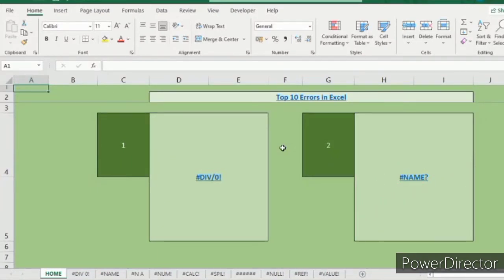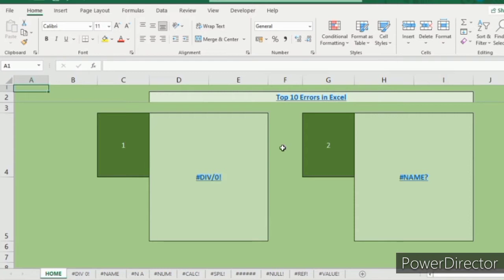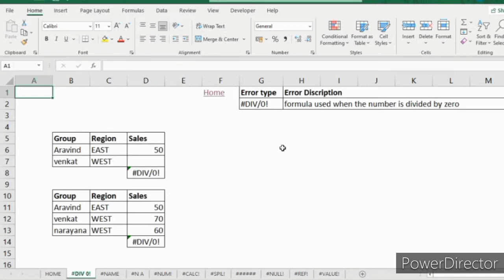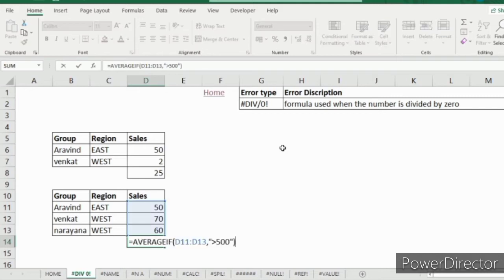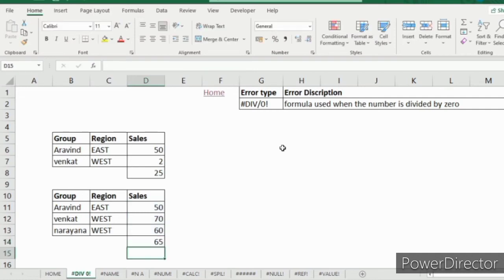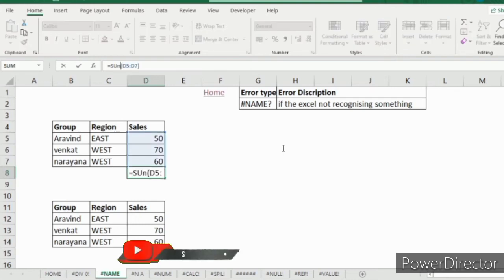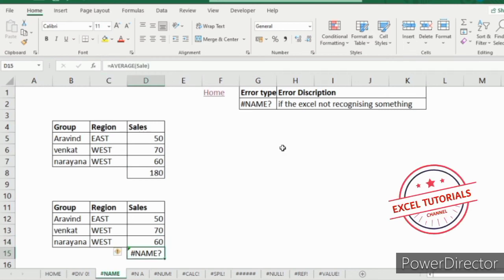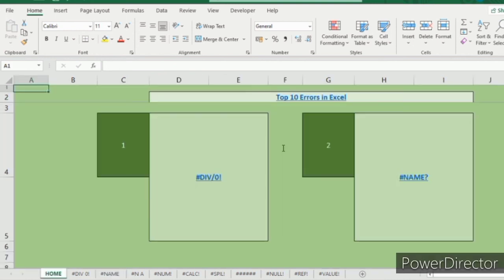EN | What is DIV/0! NAME? Error in Excel | EXCEL TUTORIALS | msexcel DIV/0! NAME?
in this short video we will discuss about  top 10 errors  in Excel

when we where applying formula in excel some times we will get an error that error itself contains  some hint in it. if we understand the hint we can resolve the issue easily. in this vedio we will discuss how to understand the error  with some examples

DIV/0! NAME? N/A VALUE! REF! NULL! SPILL! CALC!